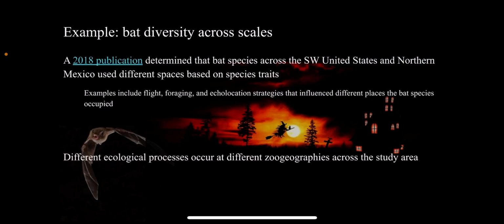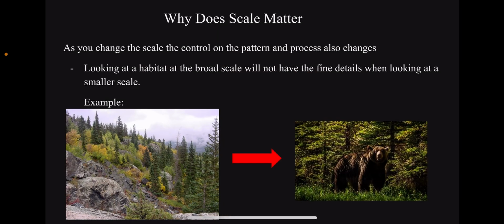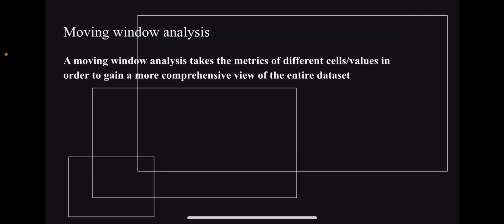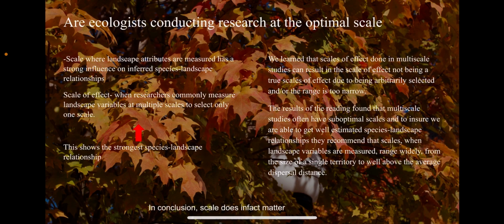Week 8- spatial ecology